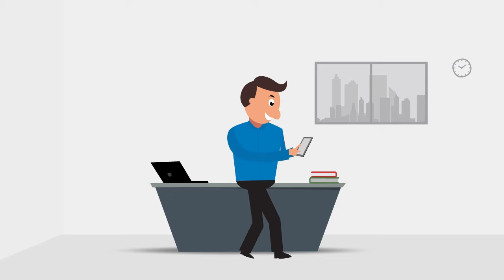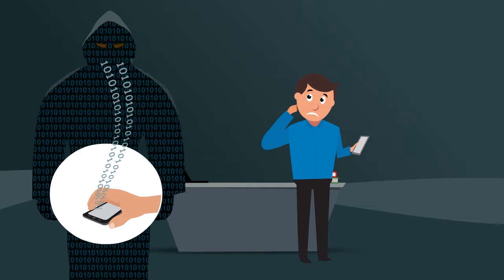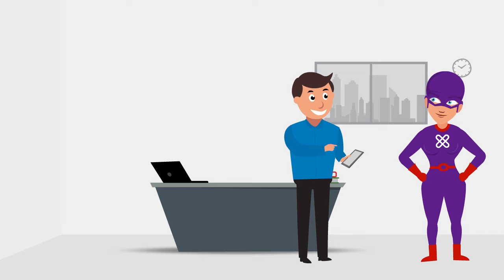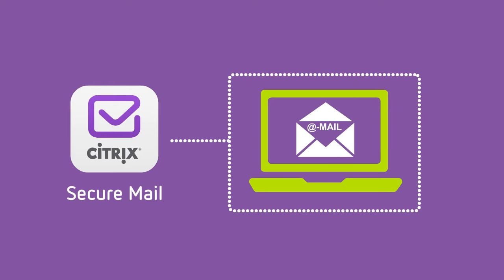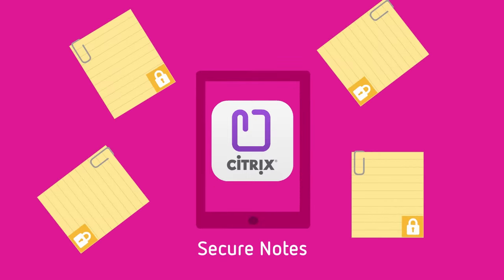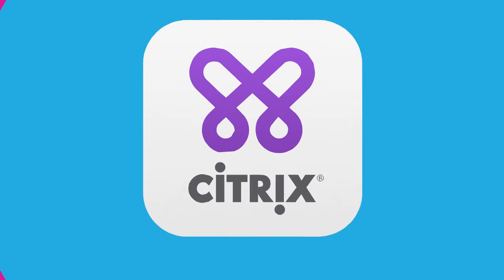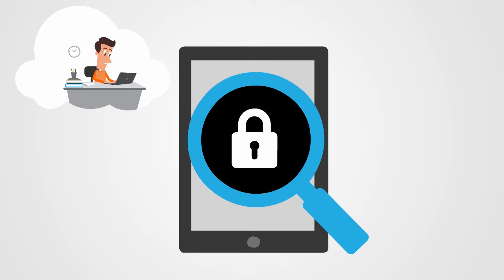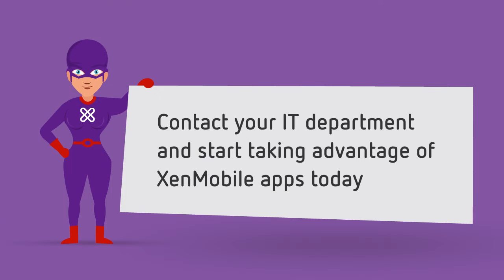What is Citrix Endpoint Management (formerly XenMobile)? How can it enable BYOD?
Citrix Endpoint Management (formerly XenMobile) delivers complete enterprise mobility management — mobile device management, mobile application management and enterprise-grade productivity apps—in one comprehensive solution. Citrix Endpoint Management enhances the user experience on BYOD or corporate devices without compromising security.